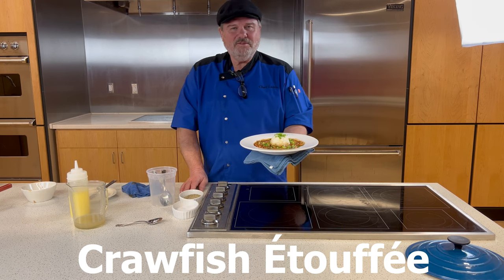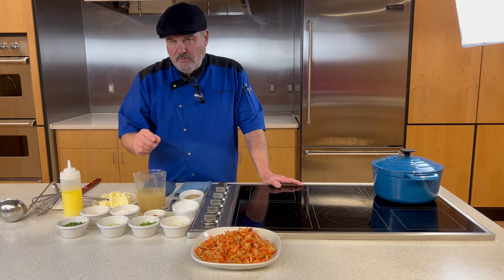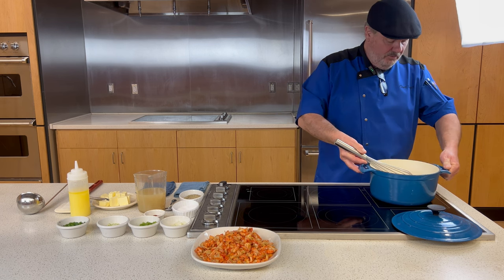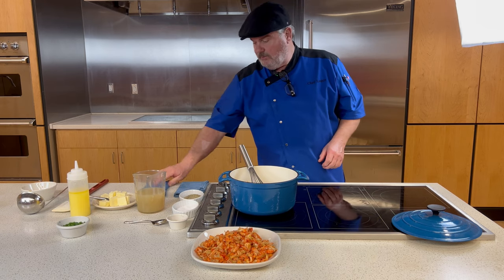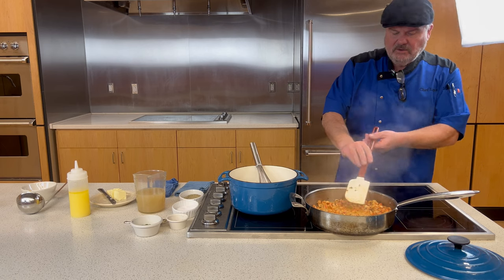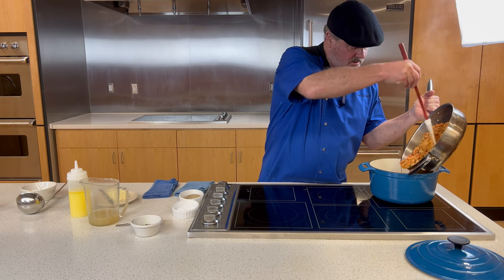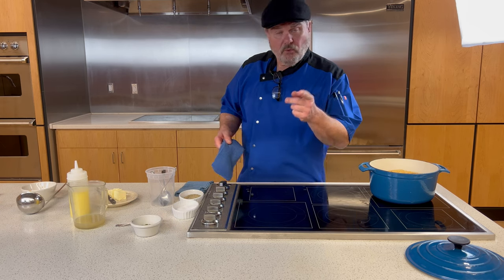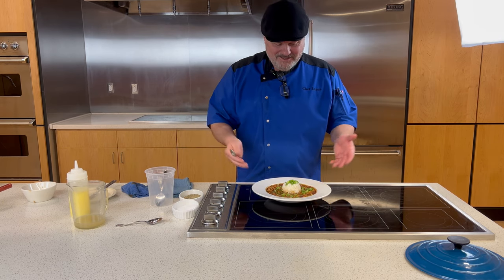Crawfish Étouffée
This quick, and delicious, Louisiana iconic dish is easy to make, with one technical task, making the roux. The good news, a roux is easy to make with a little practice, I learned when I was 6 years old.
This recipe can be a little spicy so feel free to reduce the cayenne, and/or, white pepper.
Make this on a cold winter, or cool spring, evening.

Serves:  4

Ingredients:
Seasoning Mix:
• 1 tsp salt
• 1 tsp cayenne
• 1/4 tsp White pepper
• 1/4 tsp Ground black pepper
• 1/4 tsp Dried basil leaves
• 1/4 tsp Dried thyme leaves
Trinity:
• 1/4 Cup Chopped onion
• 1/4 Cup Chopped celery
• 1/4 cup Chopped green bell peppers
Roux:
• 4 Tbsp Vegetable oil
• 1/4 Cup AP flour
Étouffée:
• 1 1/2 Cup Fish (or shrimp) stock
• 1/4 lb. Unsalted butter (1 stick), in total
• 1 lb. Peeled crawfish tails (or medium shrimp)
• 1/2 Cup Very finely chopped green onions
• 2 Cup Cooked rice

Method:
1. Mise en place.
2. Preheat oven to 200F
3. In a 2-quart sauce pan, heat the fish stock until just simmering.
4. Combine seasoning mix ingredients in a small bowl.
5. In a separate bowl, combine the ingredients for the Trinity.
6. In a large, heavy bottomed, skillet (preferably cast iron), heat the oil over high heat until
just smoking. With a whisk (long handled), gradually mix the flour with the hot oil,
whisking until smooth, with no lumps.
7. Continue cooking, whisking constantly (you cannot walk away from this), until the roux
is a reddish, dark brown. See note.
8. Remove from the heat and immediately stir in the Trinity, along with 1 tablespoon of
the seasoning mix. Continue stirring with a wooden spoon, or high-heat silicone spatula.
9. Return the roux to a medium-high heat and gradually add the hot fish stock to the roux
mixture, combining well between additions.
10. Bring the Étouffée mixture to a boil and immediately reduce heat to medium-low.
11. Place serving bowls into the preheated 200F oven.
12. In a separate sauté pan, melt ½ stick of butter. Add the crawfish tails and sauté until
translucent, about 1 minute. Turn off the heat, add the green onions and remainder of
seasoning mix and stir to combine.
13. Add the crawfish mixture to the Étouffée
14. To serve, scoop, or mound, ½ cup of cooked rice into the center of a serving bowl. Add
the finished Étouffée around the rice.
15. Garnish with green onions.
16. Enjoy!